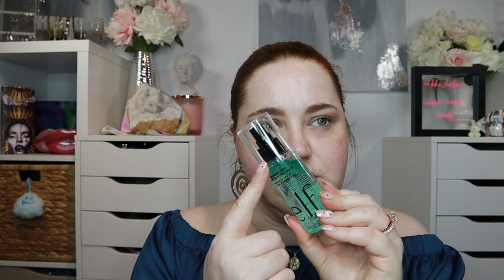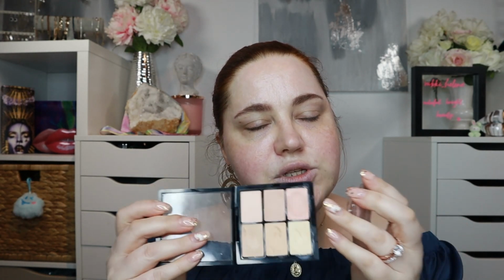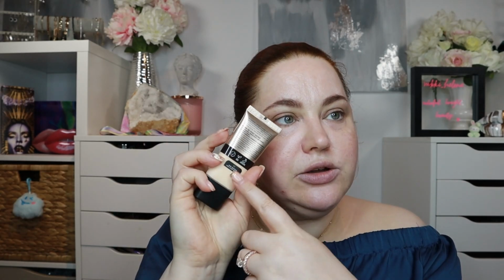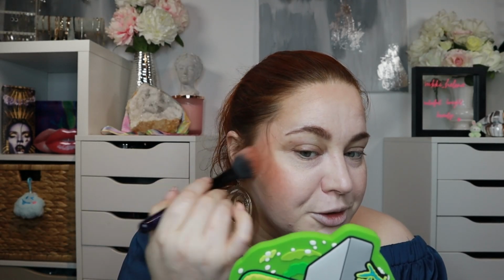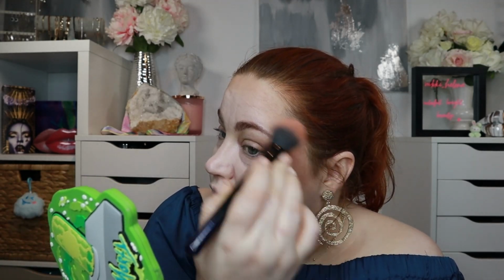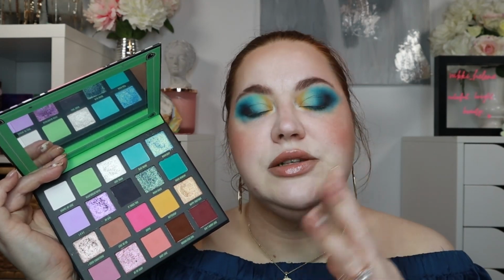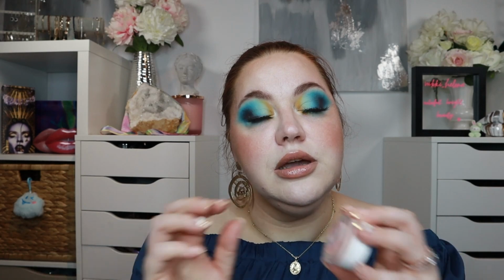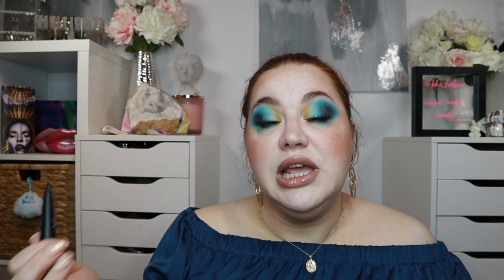Testing Out NEW AFFORDABLE Makeup Up | + Dupes | E.L.F. cosmetics, Catrice, Nabla, Kylie cosmetics,…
Hi Loves ♥!
Lets test out some new affordable makeup!

Hi, I am Nikki_Helena ♥. I am a German beauty YouTuber. The opinions stated in my videos are always 100 % my own, weather the products was sent to me in PR or I bought it with my own money. I hope you enjoy watching. ♥

Happy Life by FREDJI   / fredjimusic   / fredjimusic
🎵 Track Info:
🎧 Available on:
😊 Contact the Artist:
  / fredjimusic
  / freddeanderson
  / fredjimusic